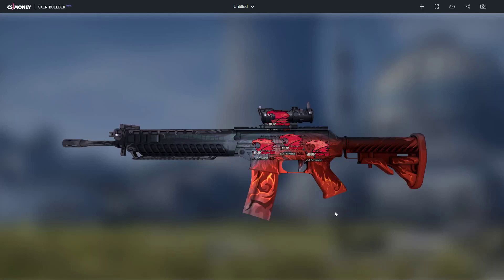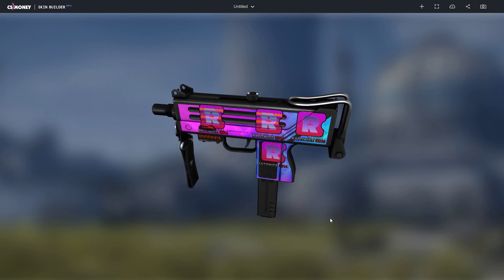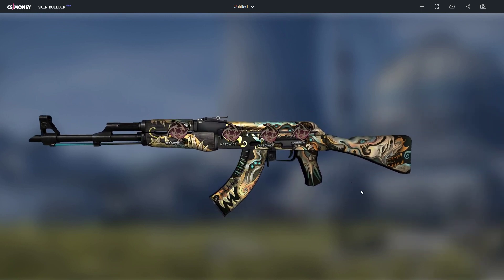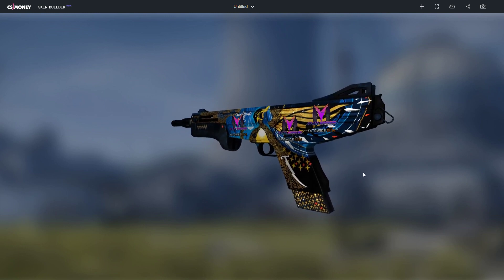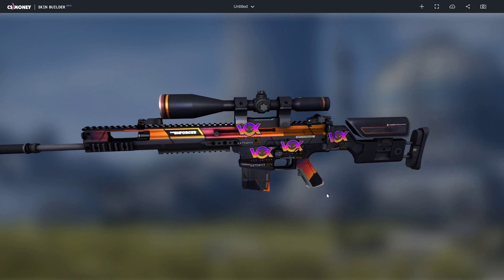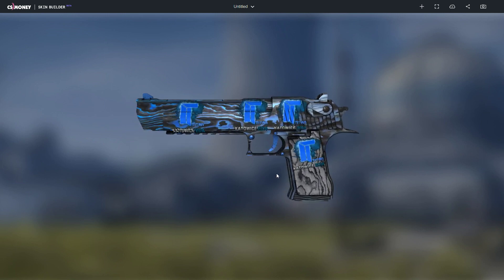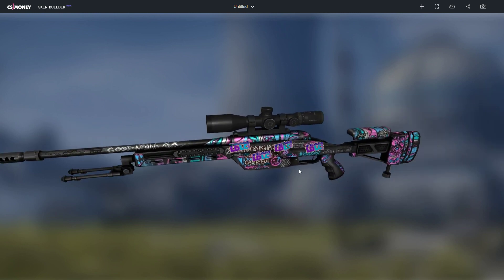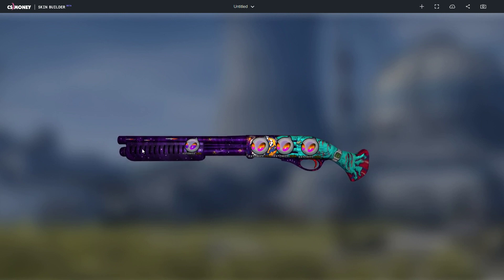PRISMA 2 KATOWICE 2014 HOLO STICKER COMBOS!